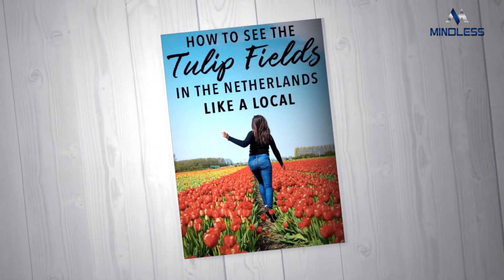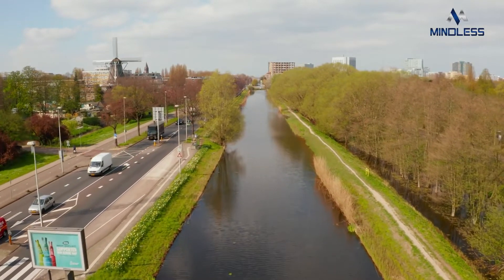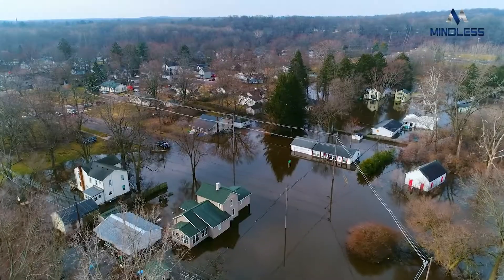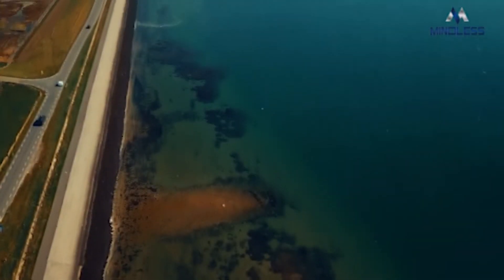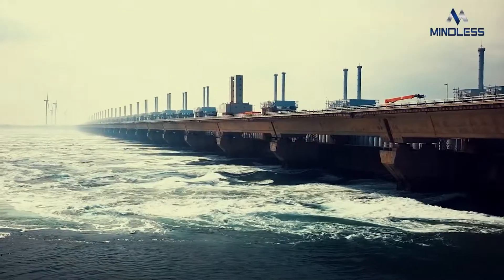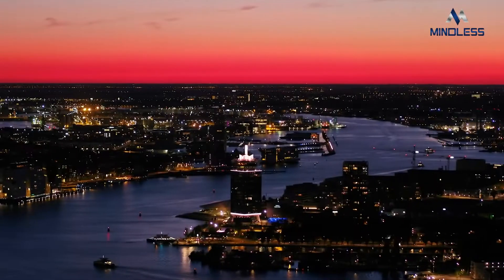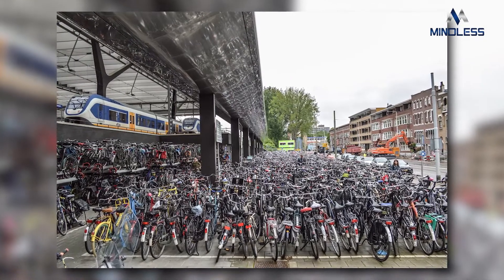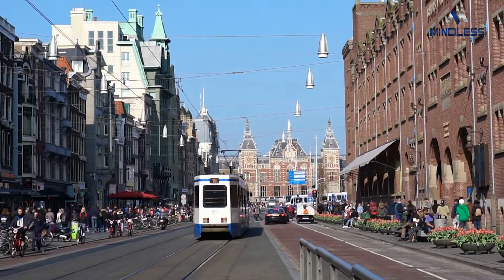Why The Netherlands Is Amazingly well designed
If you happened to find a random picture in a book or a magazine some of the beautifully colorful tulip farms growing in Alkmaar, or come across a random YouTube video such as this one in which the millions of cyclists in Amsterdam ride through its efficient and elaborate cycling lanes, or maybe one day you even somehow found your breath taken away as you gaze at the beautiful windmills in Zaanse Schans, you might begin to ask yourself how such a small country has been able to maintain such beautiful landscapes and infrastructure to the point where it’s the city has been acknowledged worldwide as one of the best countries in the world with cities known for their methodically innovative structures.  This coastal country has managed to design brilliant infrastructure like the thousands of miles of bike lanes in the entire country and the fantastic dams in Rotterdam along with several other innovations that has not only benefited the citizens of citizen physically and economically, it has also helped the entire  nation stay afloat despite the best efforts of the forces of nature. It may even make you wonder why it may be possible for the Dutch to achieve this highly efficient country and countries like the US or even yours can’t.
Want To Find Out More ? Stick With Us Till The End !